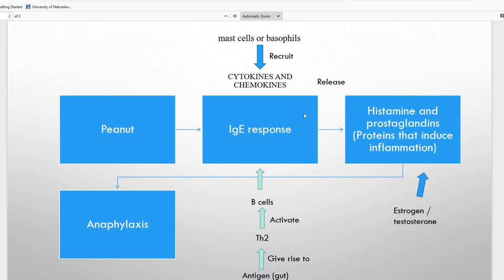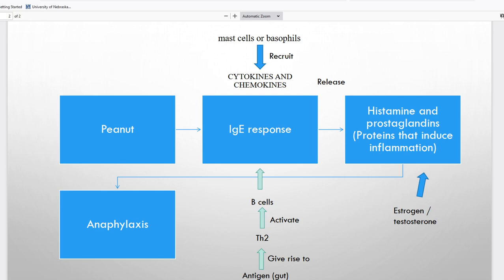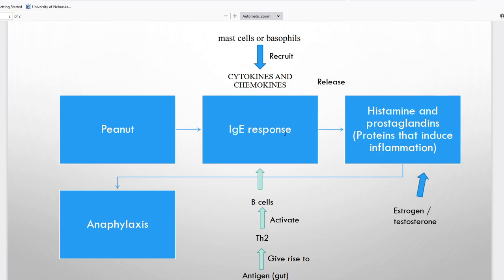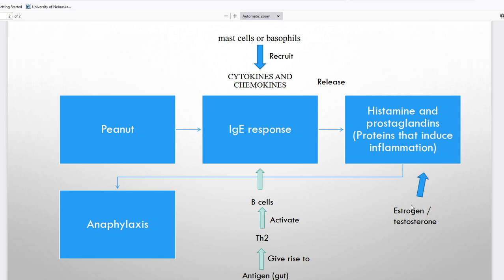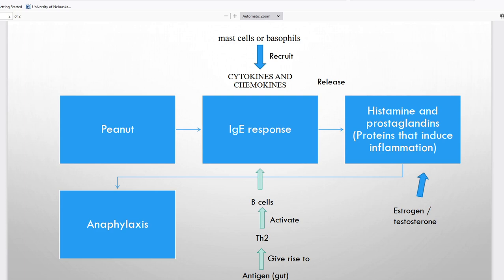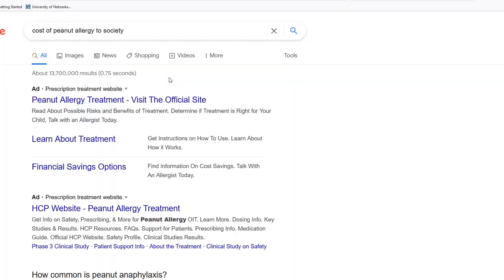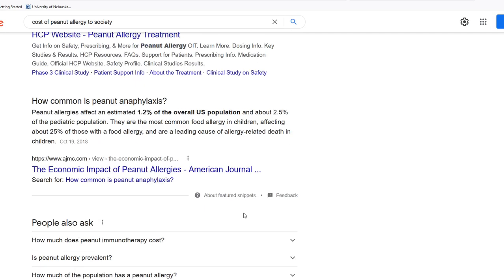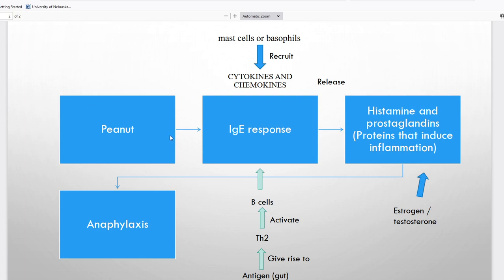Peanut allergies explained by FCT